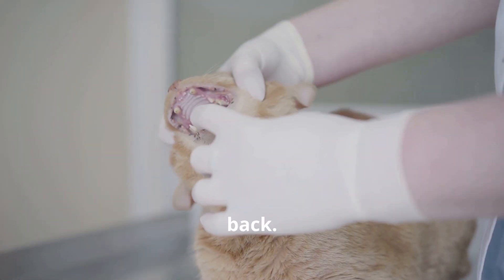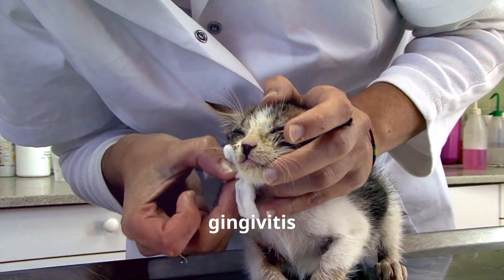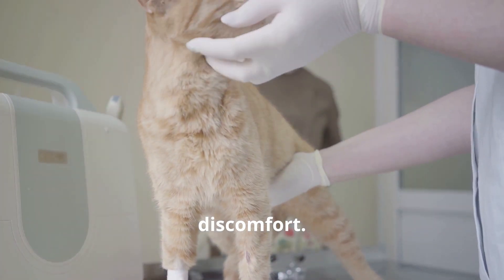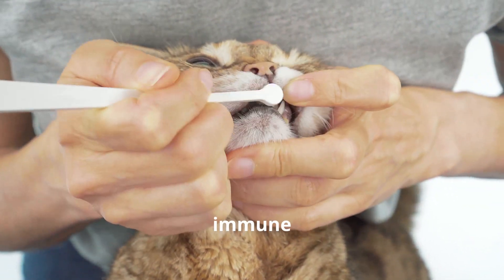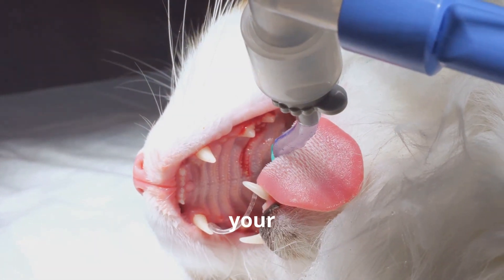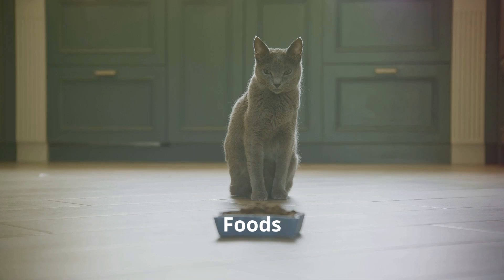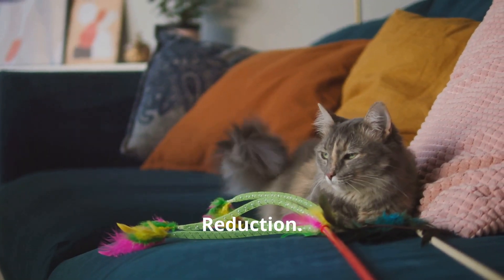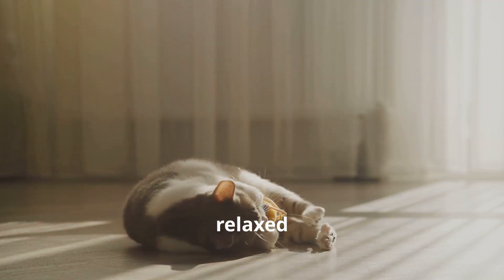🐾 4 HOME REMEDIES for GINGIVITIS in CATS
≫ Cat Gingivitis: Home Remedies & Vet Treatments

🐈 Are you wondering how to CURE GINGIVITIS in CATS? Gingivitis is a problem that occurs relatively frequently in cats. It causes symptoms that very negatively affect the quality of life, although there are more or less serious cases, and they are a source of concern for caregivers. Today at ExpertAnimal we explain what the TREATMENT of GINGIVITIS in CATS is. Likewise, we recommend 4 HOME REMEDIES for GINGIVITIS in CATS to improve the quality of life of your furry friend.

00:00:00 Introduction
00:00:15 Veterinary Treatment
00:00:34 Home Remedies
00:00:35 Brushing Teeth
00:00:48 Chlorhexidine
00:01:00 Diet
00:01:17 Treats and Toys
00:01:24 Stress Reduction
00:01:40 Conclusion